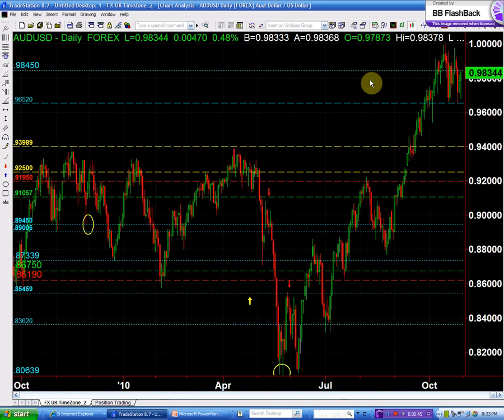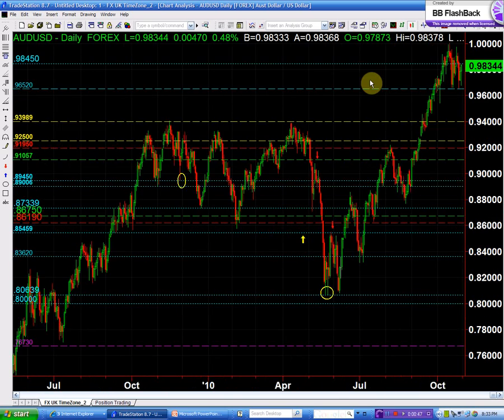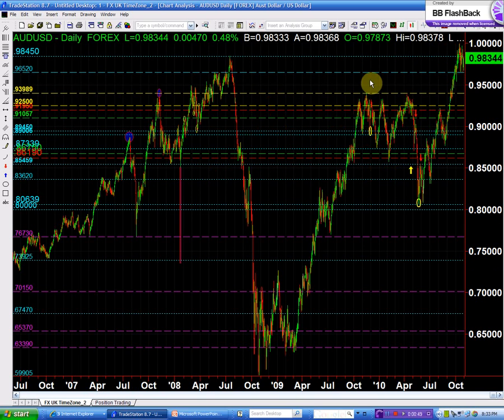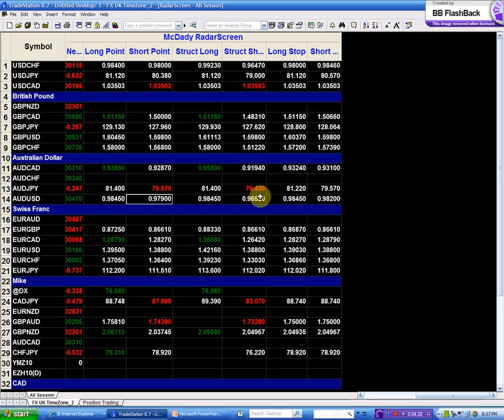AUDUSD 10 31 10